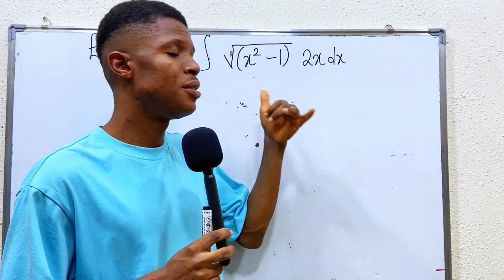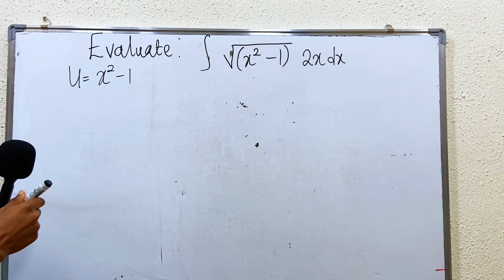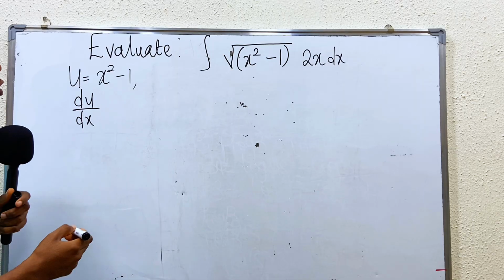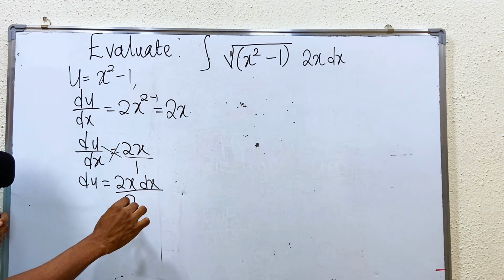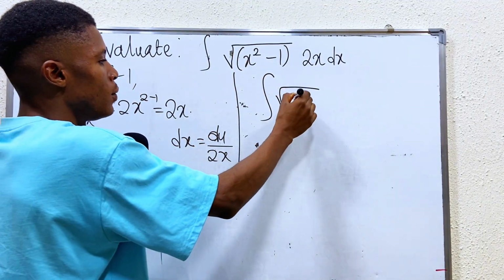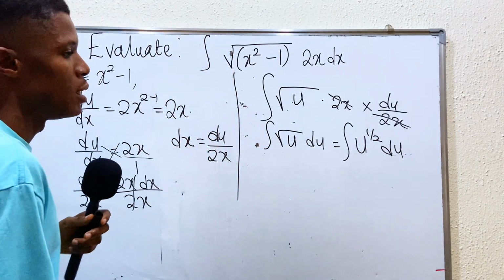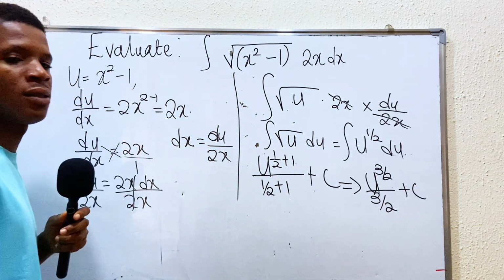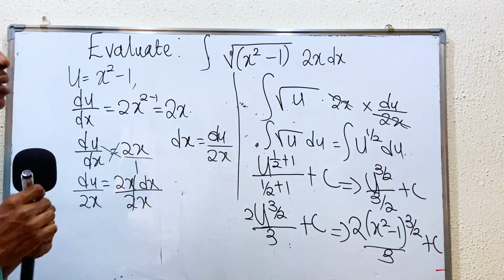Integration by u-Substitution Made Easy | Step-by-Step Tutorial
📚 Struggling with integration?
This video breaks down Integration by Substitution (u-sub) in a super simple and visual way — perfect for high school, college, or anyone preparing for exams like SAT, A-Level, JAMB, AP Calculus, or WAEC.

💡 You’ll learn:

When to use u-substitution

How to choose your 'u'

Step-by-step method with worked examples

👨‍🏫 Whether you're a student or a teacher, this is the video that makes complex integrals feel easy.